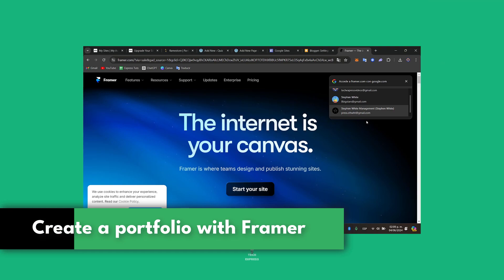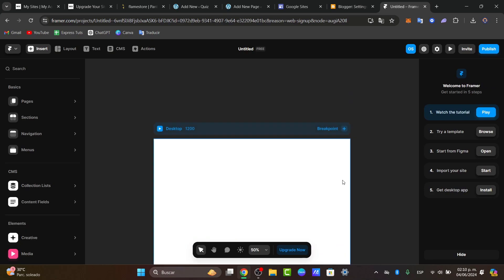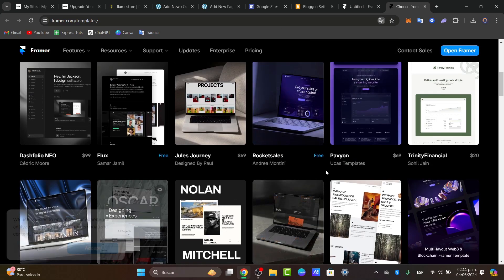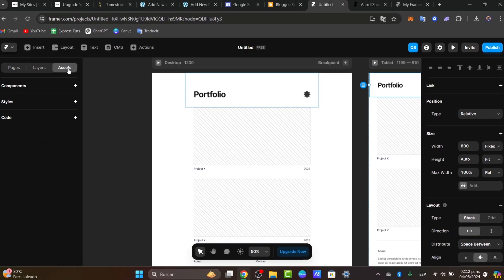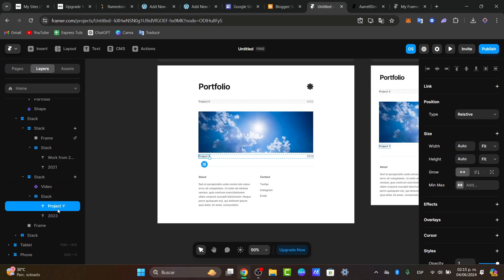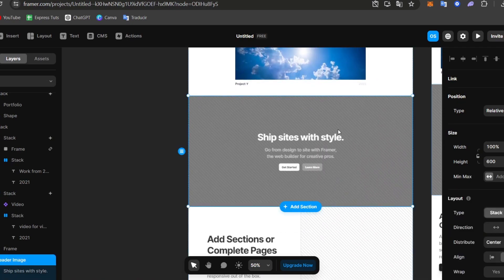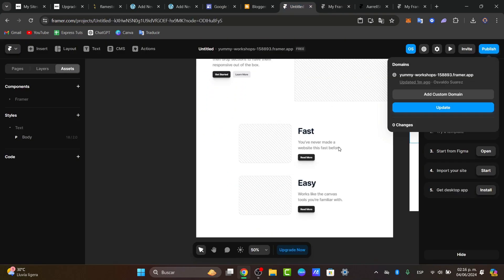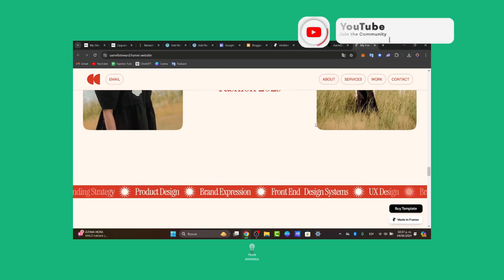How to Create a Portfolio with Framer (2026) Step by Step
Creating a portfolio with Framer is a seamless process that allows designers to showcase their work in an interactive and visually engaging way. To start, users can begin by creating a new project within Framer and importing their design files. From there, they can customize their portfolio by adding animations, transitions, and interactive elements to bring their projects to life.

By utilizing Framer's intuitive interface and powerful features, designers can create a portfolio that is both impressive and easy to navigate. With the ability to preview their work in real-time and share it with others, Framer is the ideal tool for showcasing design skills and creativity.